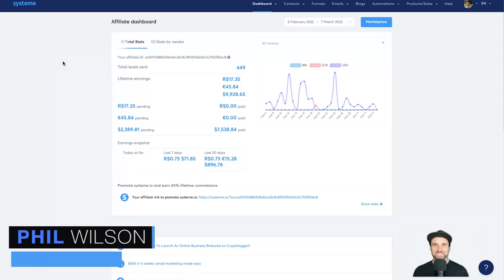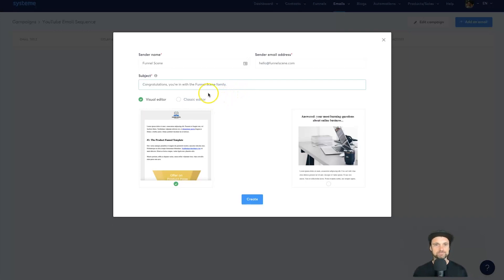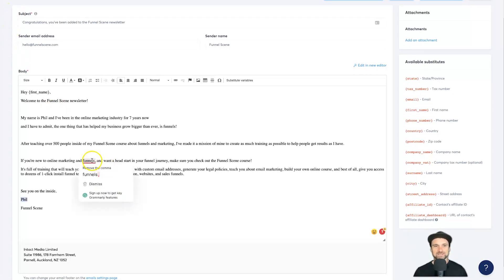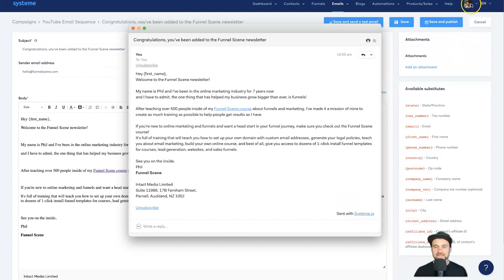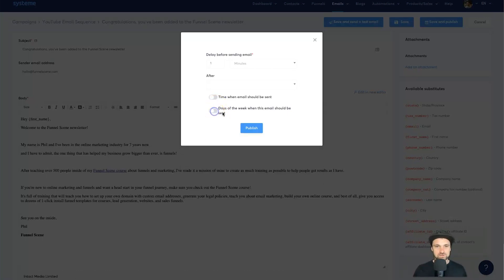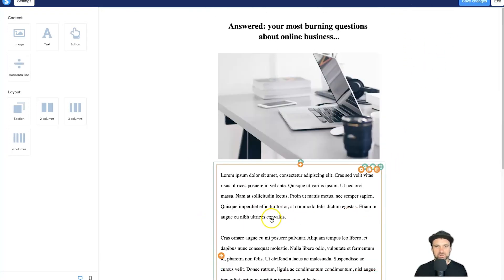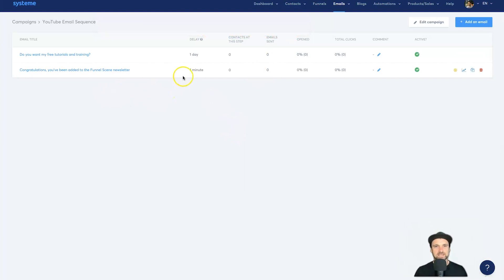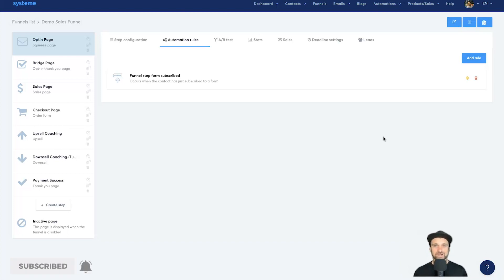How to Create an Email Sequence in Systeme.io ✅ FREE Course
How to Create an Email Sequence in Systeme.io ✅ If you haven't got Systeme.io yet and want the free course, sign up to Systeme NOTE: This is ONLY for NEW Systeme.io members, not for existing ones.

If you are looking for the best tutorial on how to create an email sequence in Systeme.io, then you're in the right place! In this video, I'll show you how to create a simple email sequence with Systeme.io and how to connect it together.

With Systeme io, making an automated email campaign is so easy. It can be created in a matter of minutes which is perfect for people who don't want to spend all day trying to figure things out!

If you want to upskill your Systeme game too, make sure you check out the Funnel Scene course which is filled with Systeme.io training, templates, traffic training, and affiliate marketing training all created to help you get success using Systeme.io. Find out more

0:00 Creating Email Sequence in Systeme.io
0:36 Systeme.io Dashboard
0:46 Creating Campaign
1:34 Start Creating Emails
2:45 Classic Editor
8:53 Visual Editor
12:10 Delaying Emails
13:55 Connecting to Funnels

I hope you enjoyed this How to Create an Email Sequence in Systeme.io video, if you did make sure you hit the thumbs-up button and smash subscribe to stay up to date with more Systeme.io training videos